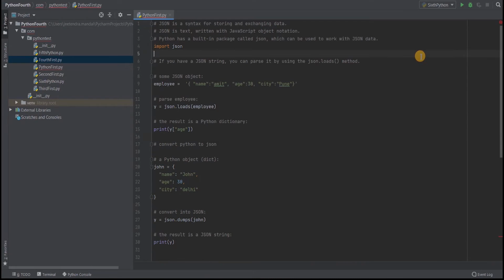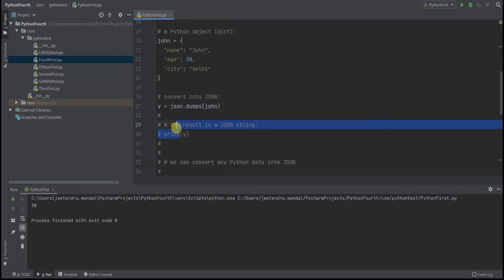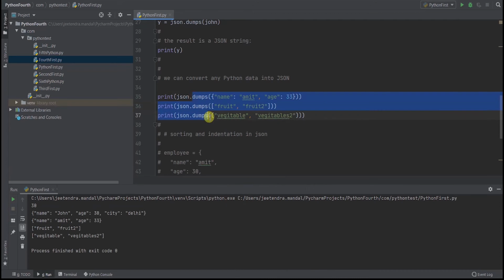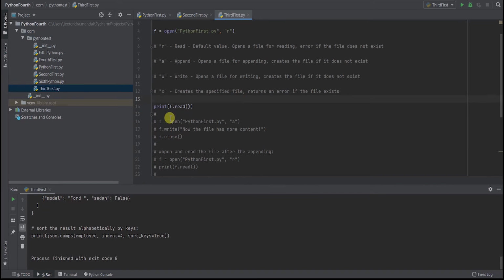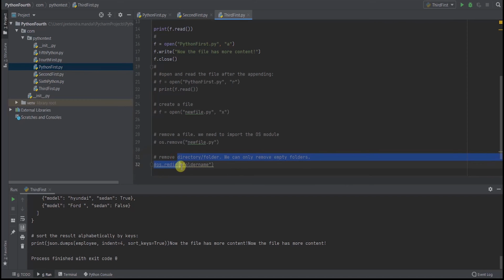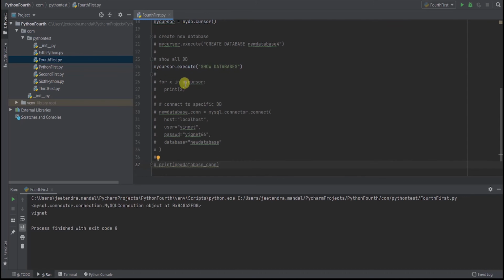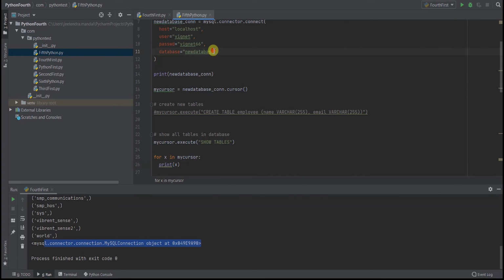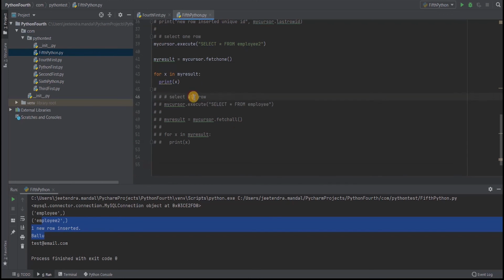LEARN PYTHON PROGRAMMING & PYTHON Tutorial || PYTHON for beginners & PYTHON TRAINING Video Episode 6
Python Basic programming. Python interview video. This course will give you a full introduction into all of the core concepts in python. Follow along with the videos and you'll be a python programmer in no time! python tutorial. python tutorial in hindi. python tutorial for beginners. python tutorial in english. python tutorial in india. python tutorial in English. Python training. python training for beginners. python training in hindi. python training in english. python training videos. python training course. Python Full Course - Learn Python. Python Tutorial - Python for Beginners - Learn Python Programming [2020]. Learn Python - Full Course for Beginners [Tutorial]. Learn Python by Building  - Full Course. Complete Python 3 Course (Introduction). Python for Everybody - Full Course. Python RegEx | Python Regular Expressions Tutorial | Python Tutorial | Python Training . Python Basics | Python Tutorial For Beginners | Learn Python Programming from Scratch. What is Python and Why You Must Learn It. FREE Training on Python. Python Online Training Session: 1 | Best Python Tutorials | Python Training Videos. Python 3 Complete Training - Go From Zero To Hero In Python. Why You Should Learn Python ?  Importance of Python Programming Language in Hacking. Python Loops Tutorial | Python For Loop | While Loop Python | Python Training. Python Programming Language: Interesting Facts You Need To Know | Python Training.